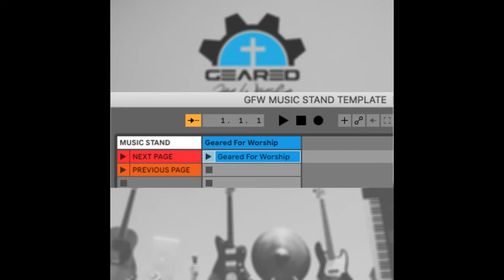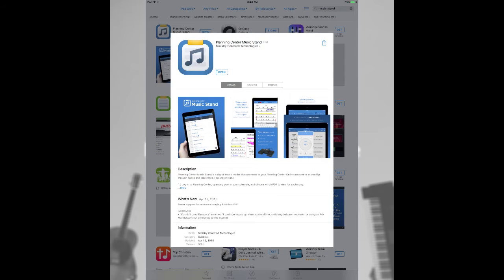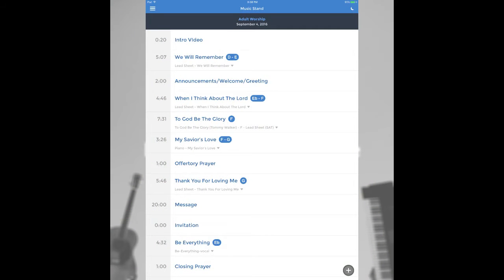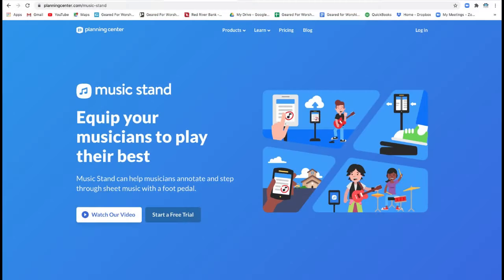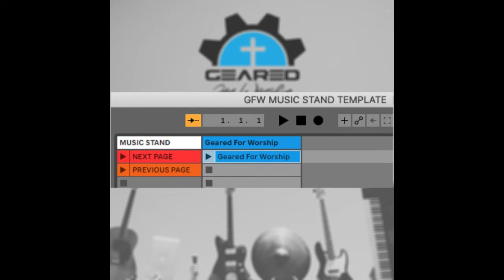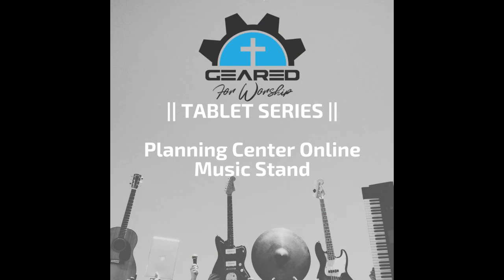Tablet Series | PCO Music Stand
Planning Center Online